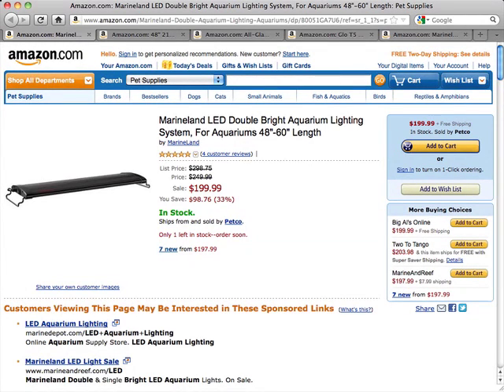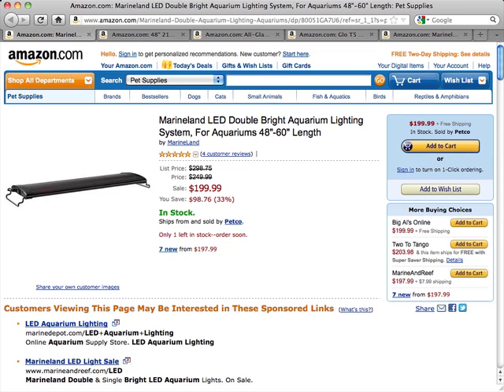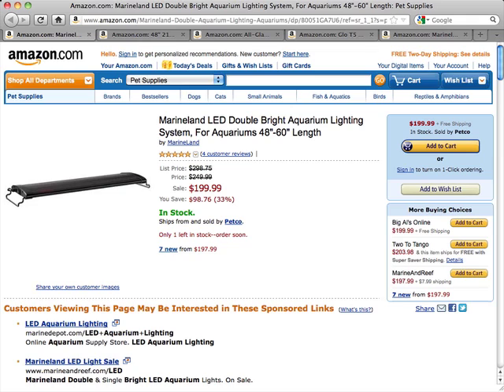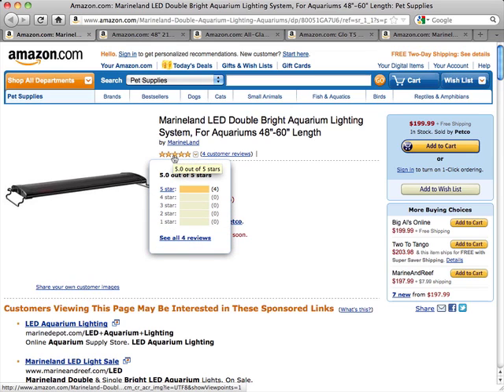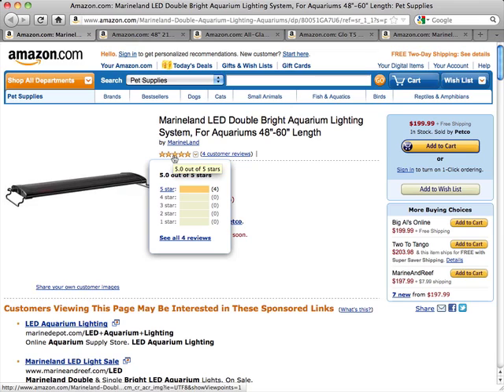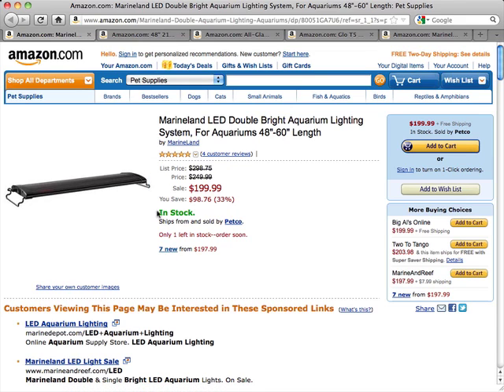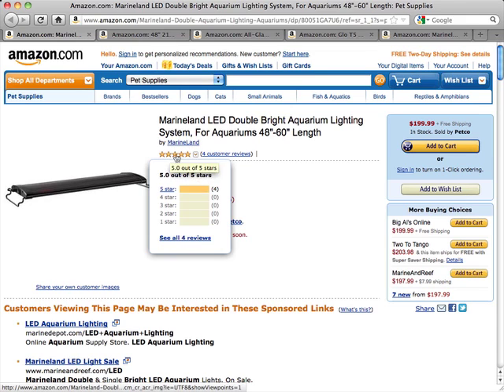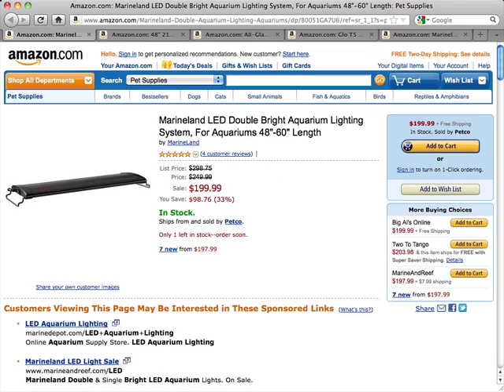Marineland LED Double Bright LED Aquarium Lighting System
Marineland LED Double Bright Aquarium Lighting System, For Aquariums 48″-60″ Length Providing a significantly higher output than conventional fluorescent lights, these Marineland Double Bright LED Aquarium lights will mimic the effect of natural sunlight with these powerful LED's.